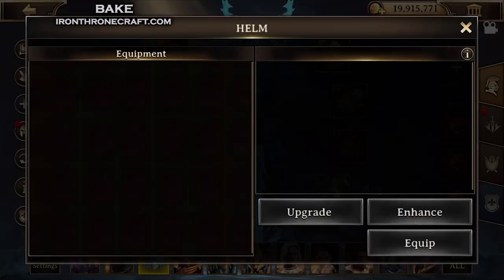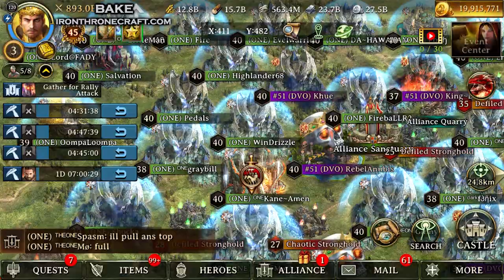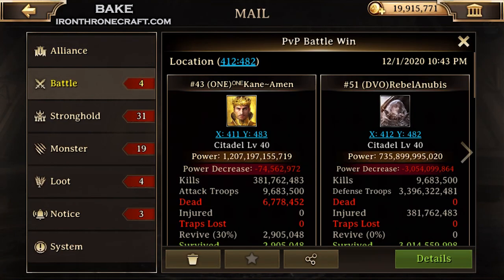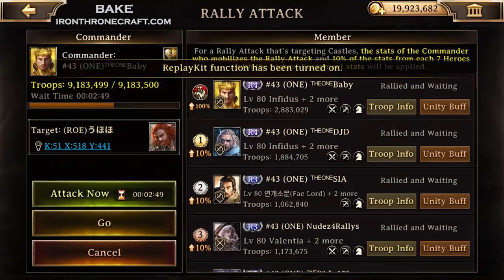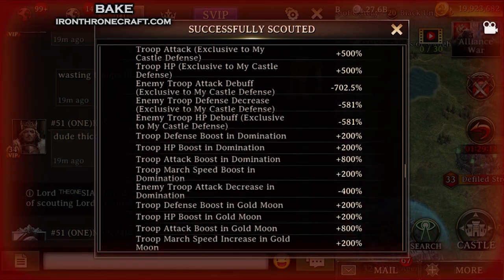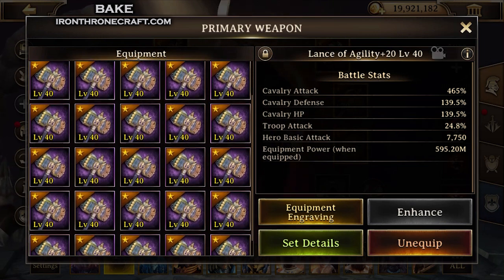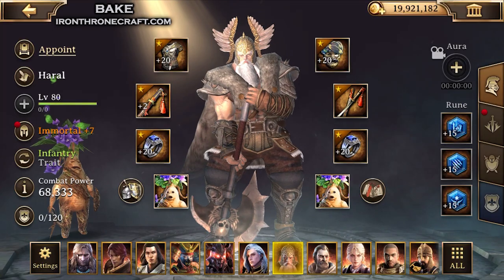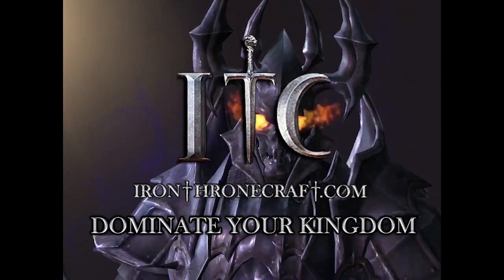Iron Throne - Single Type Rally Trap is BACK...and GOOD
Reviewing some good rallies...and some not so good rallies. Single type rally traps are back to being VERY good in Iron Throne. This video shows one way that they're doing it...